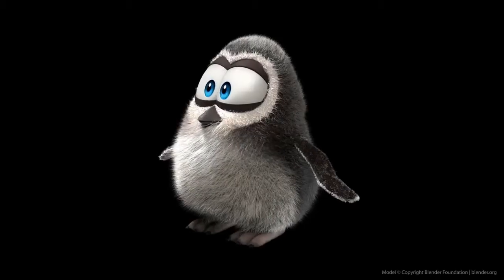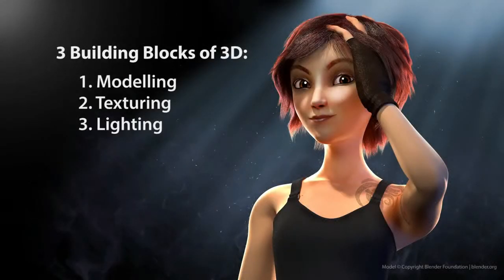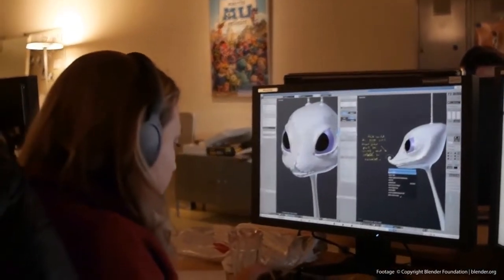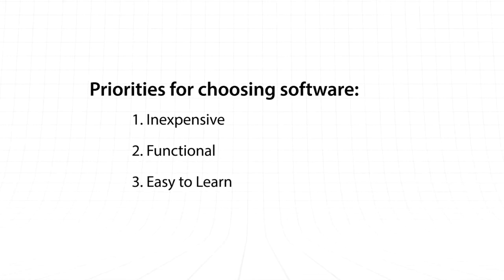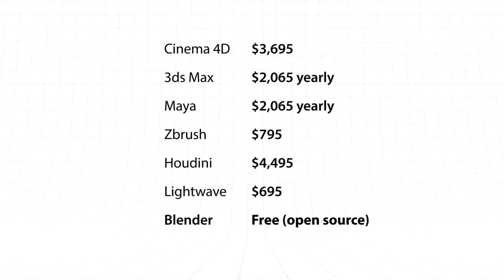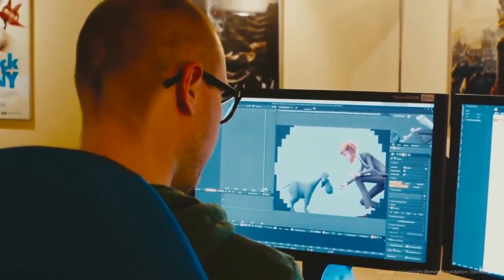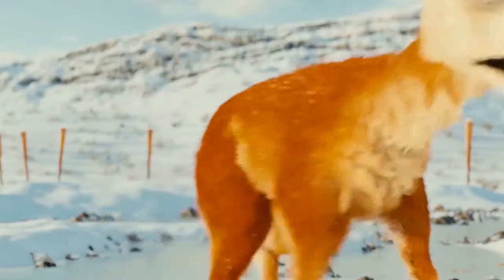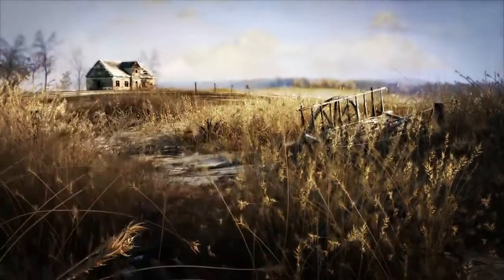First video omg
Blender Tutorial